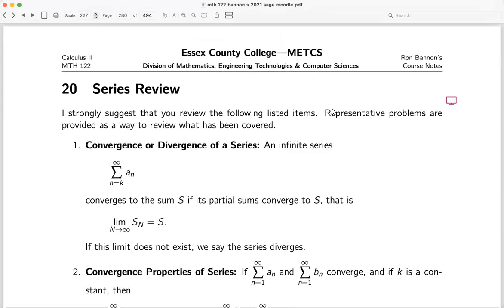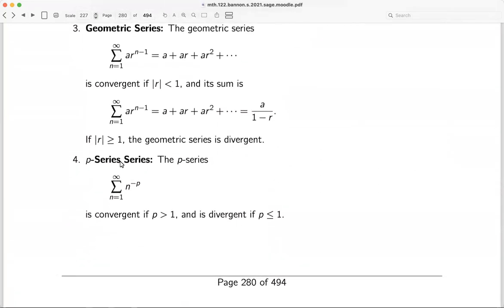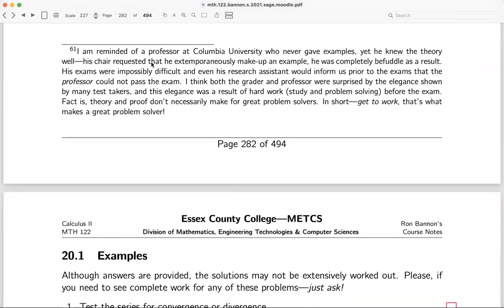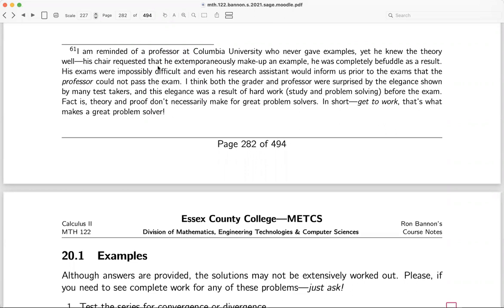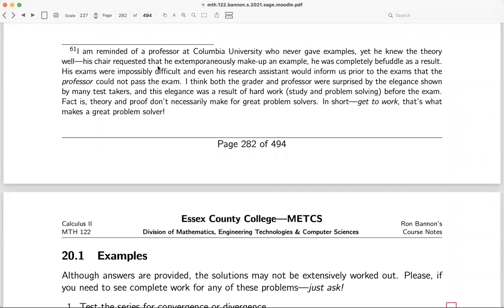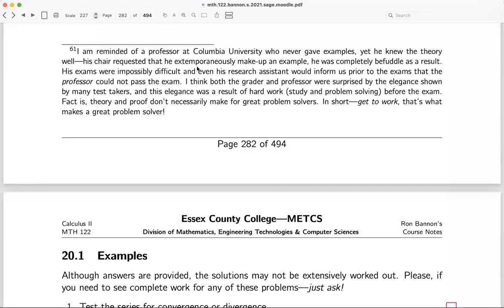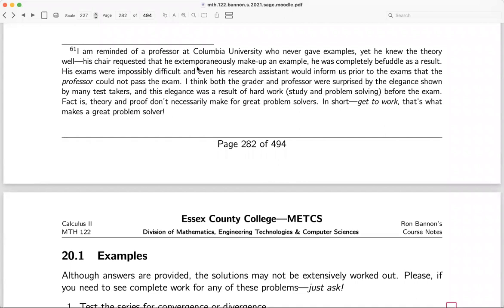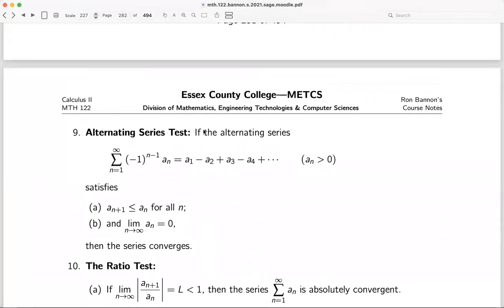01 mth122 20 lect